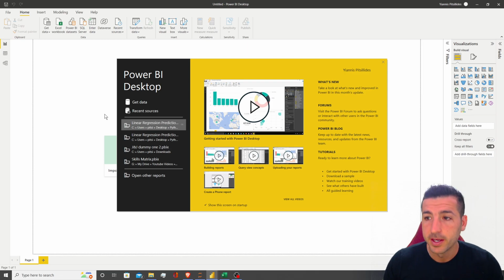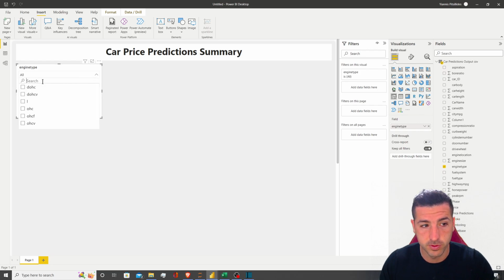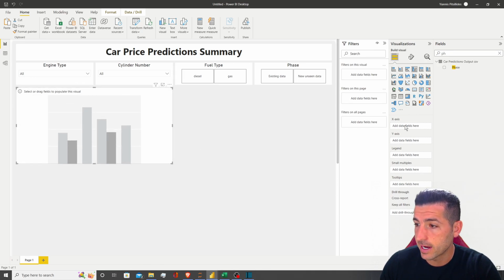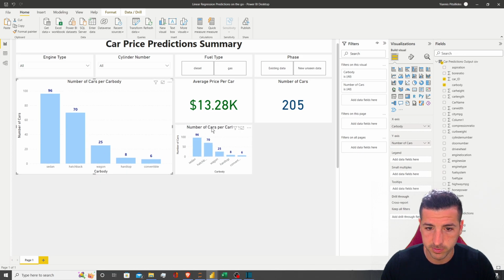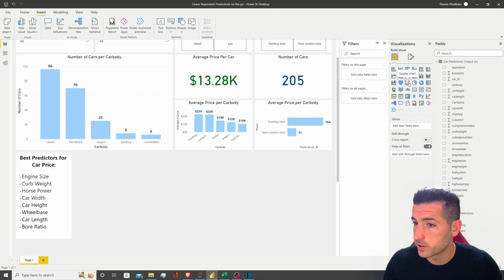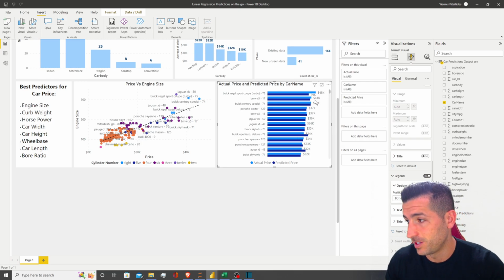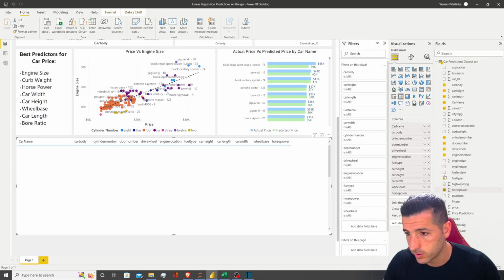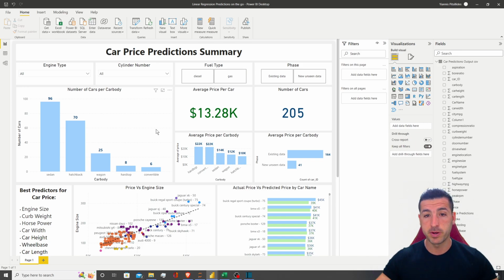How to Build Power BI Dashboards from Scratch - Deploying Machine Learning Predictions [2022]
Learn how to Build a Power BI dashboard from scratch! Download the Excel data and the Power BI Dashboard for free and start working. In this dashboard, we show how to deploy your Machine Learning predictions to the business using Power BI. Hope you enjoy the video!

Table of content:
- Power BI Tutorial from scratch
- How to build a power bi dashboard from scratch
- How to build a power bi report from scratch
- How to deploy machine learning predictions in Power BI
- How to connect Excel with Power BI
- How to build visuals in Power BI
- Building a Power BI Dashboard from zero
- Building a Power BI report from zero